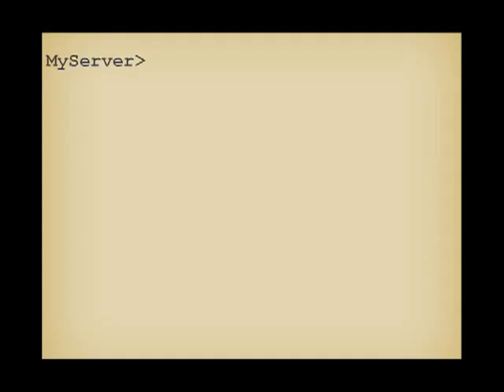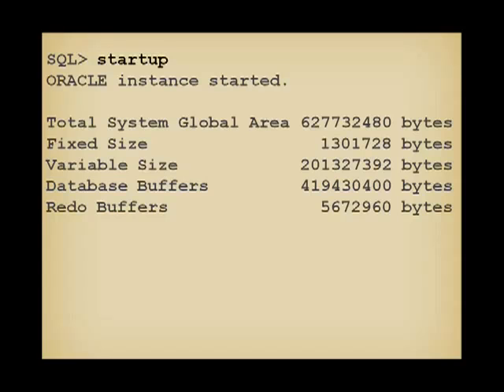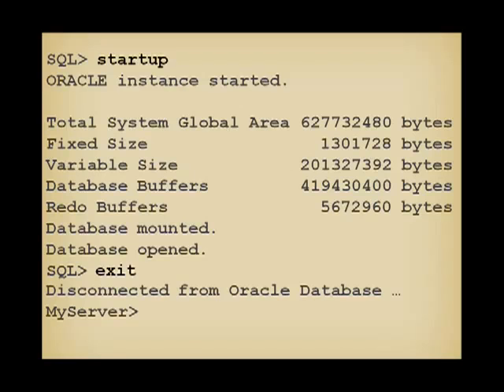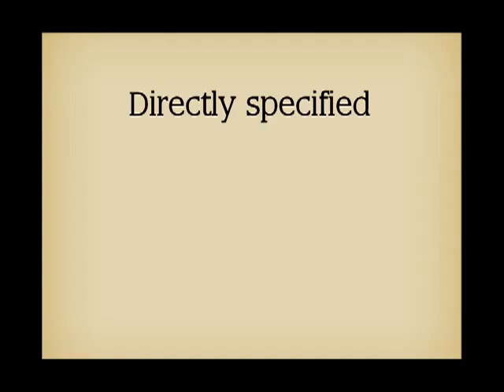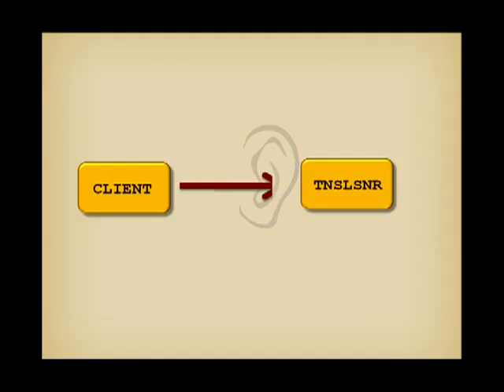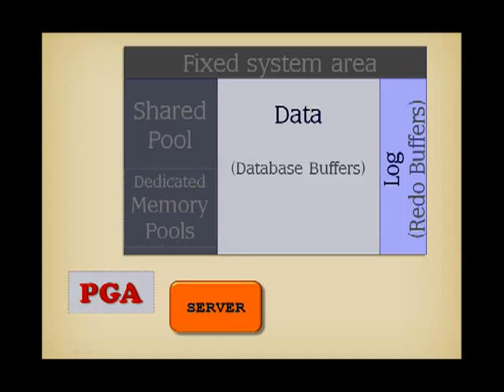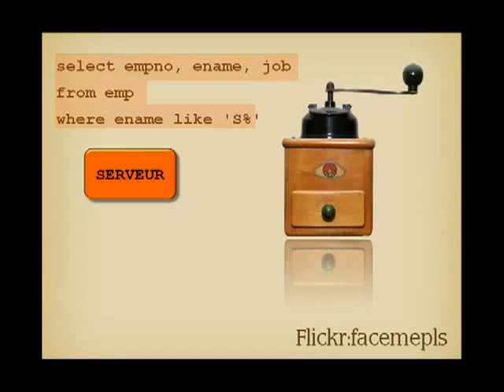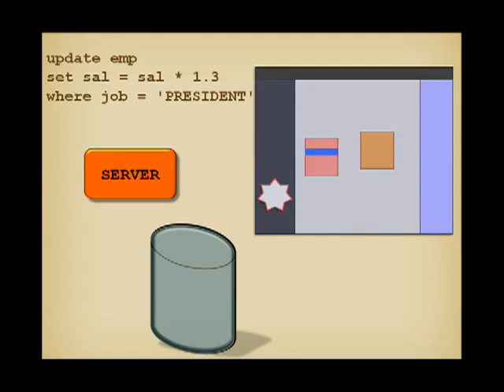YouTube Oracle Architecture in less than 10 minutes